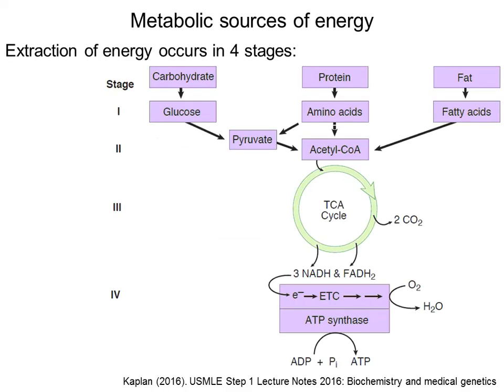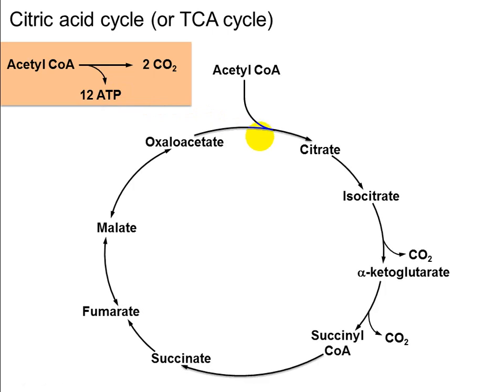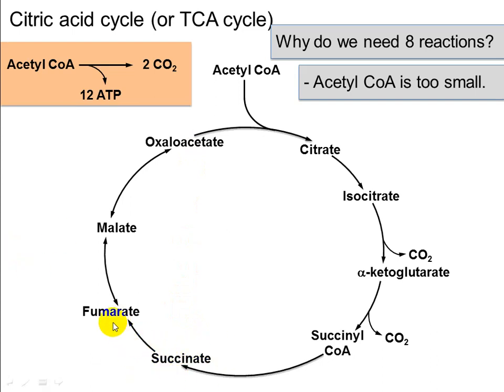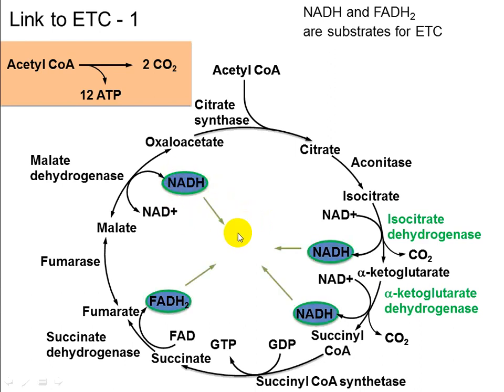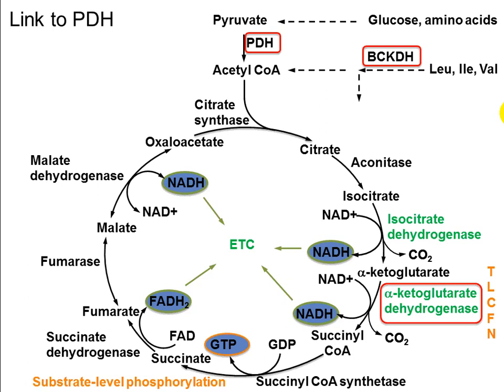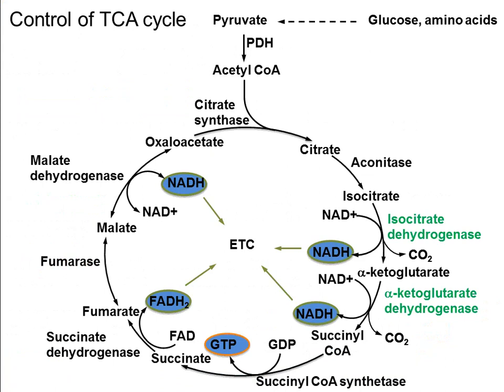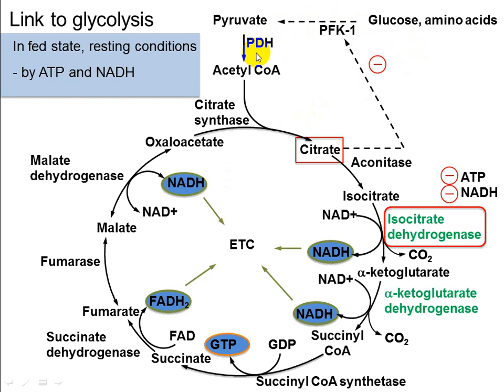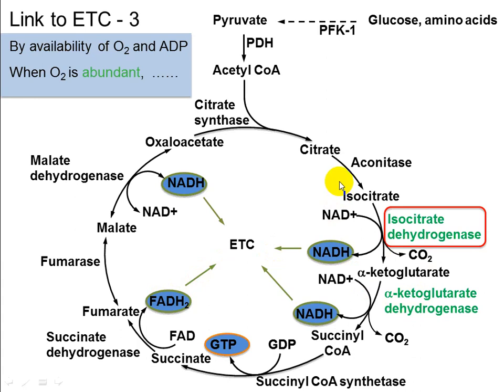Citric acid cycle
This video - Citric acid cycle (or TCA cycle) - is designed to deliver high-yield contents for medical students who prepare for USMLE.  The video is created based on a lecture I delivered to medical students at American University of Integrative Sciences (AUIS) I wanted to take this opportunity to thank Dr. Alexey Podcheko for invaluable comments.